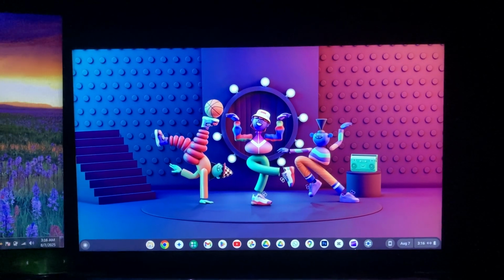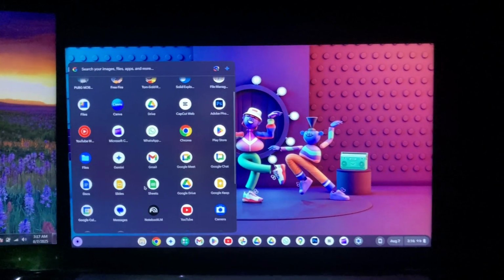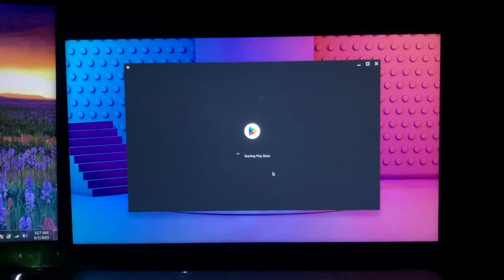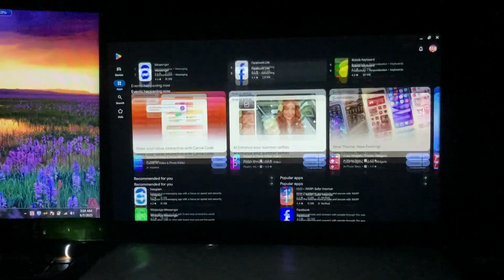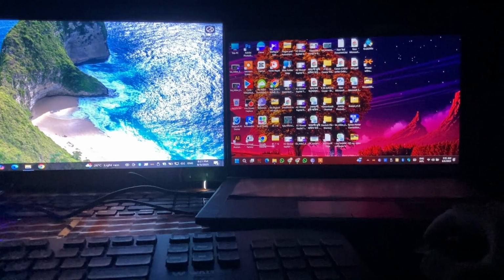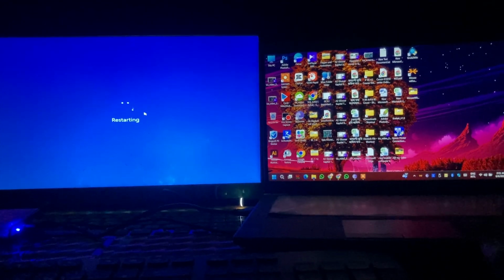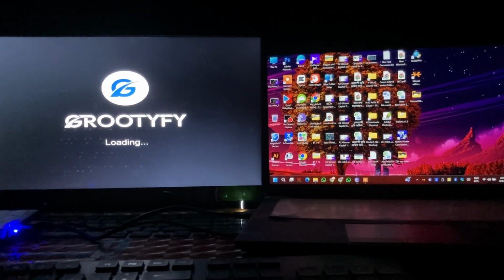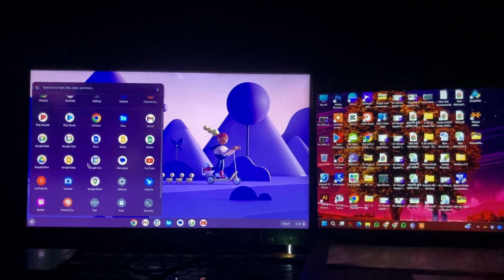Chrome OS and Chrome OS Flex with Dual Boot | Play Store in PC || Any PC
This video mentions that it is possible to run Chrome OS Dual Boot on all computers. Play Store and Android Apps can be used on all computers.